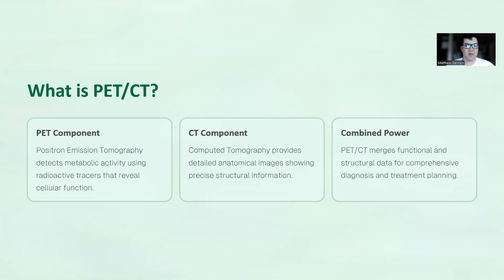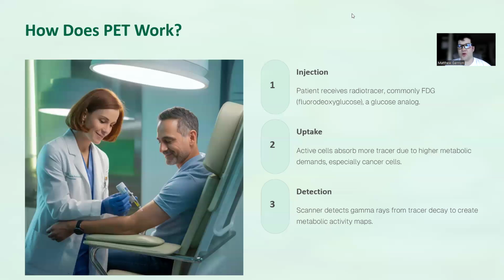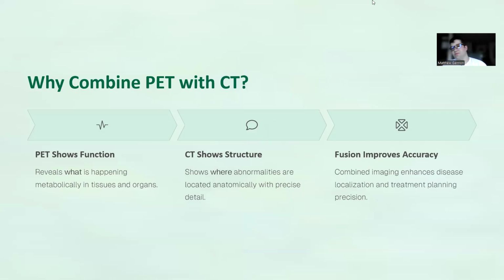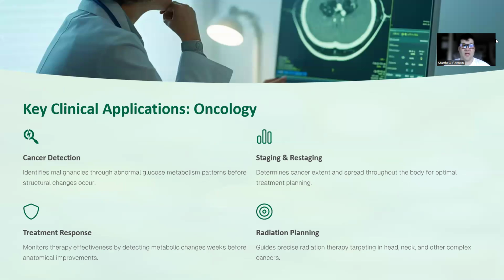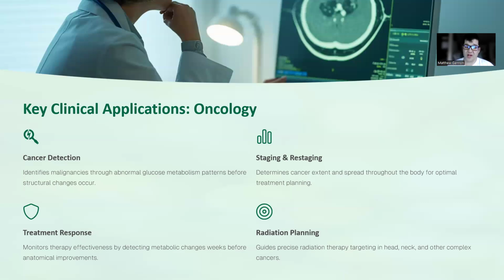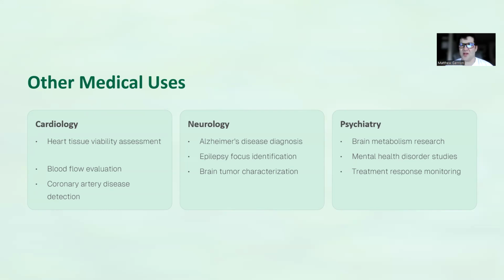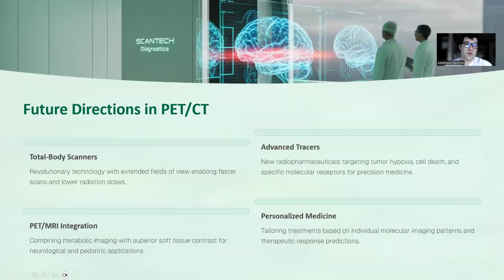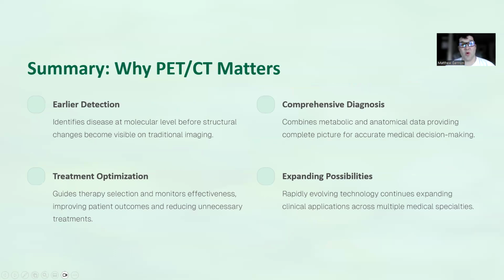PET CT BASICS AND APPLICATIONS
Information regarding positron emission tomography and medical imaging technology.